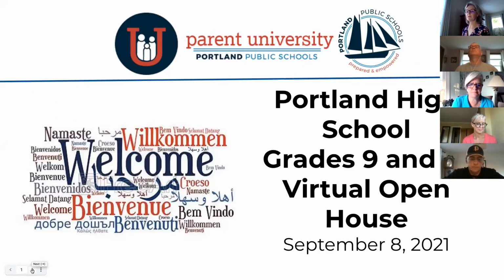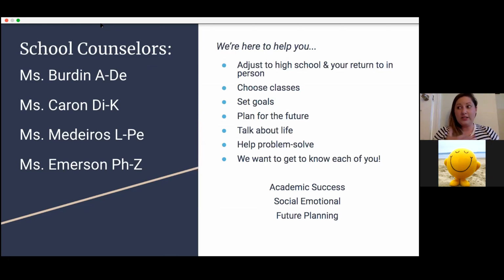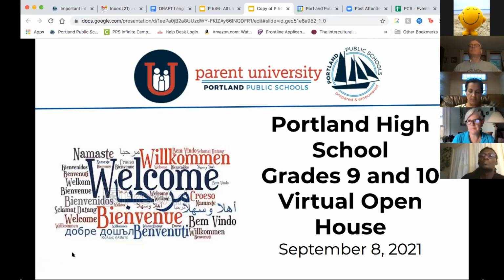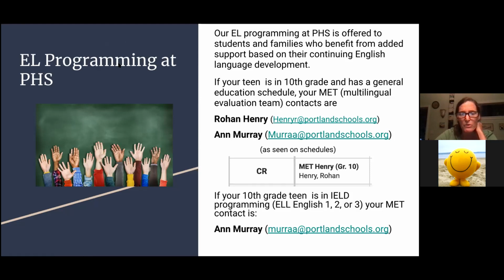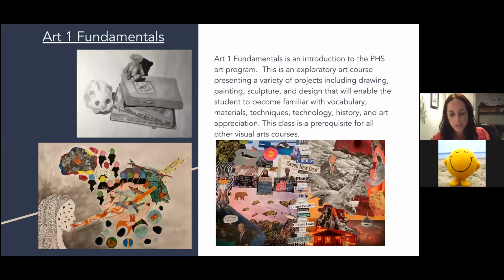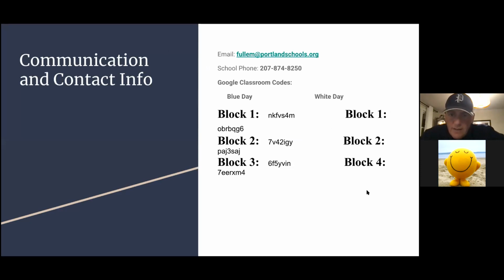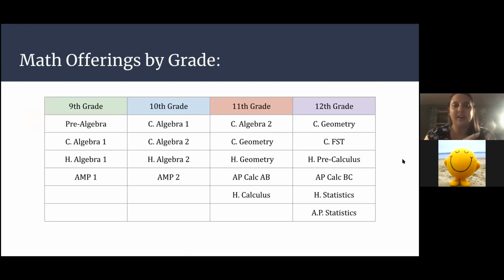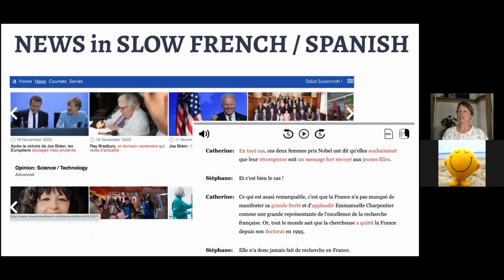PHS Grd09 10 OpenHouse F2021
Portland High School Grades 09-10 Fall Open House 2021